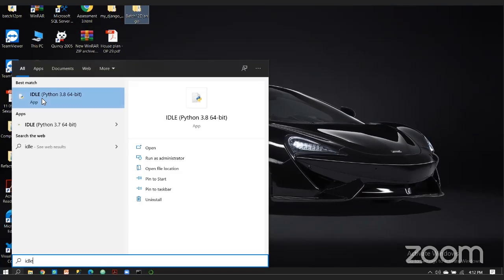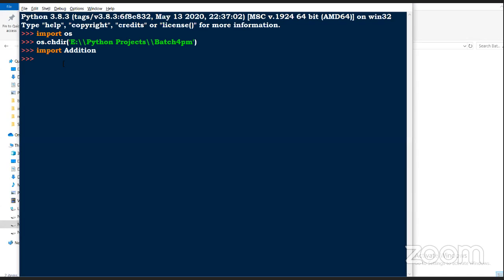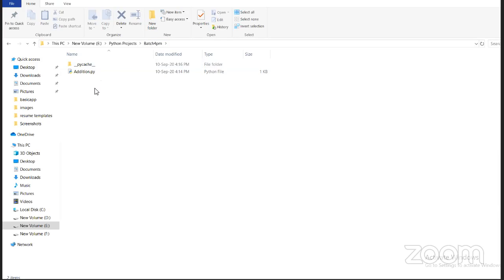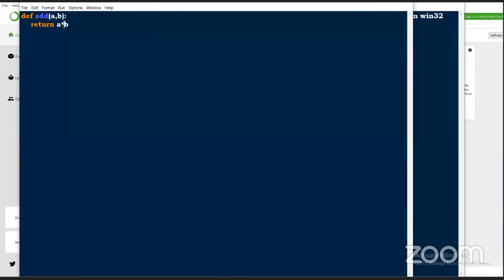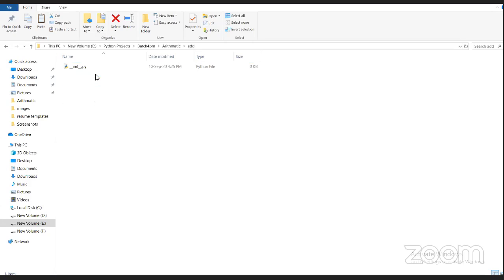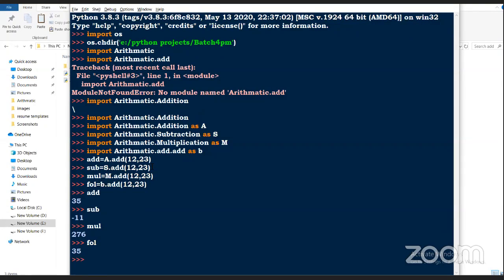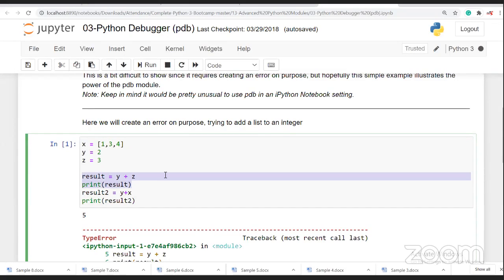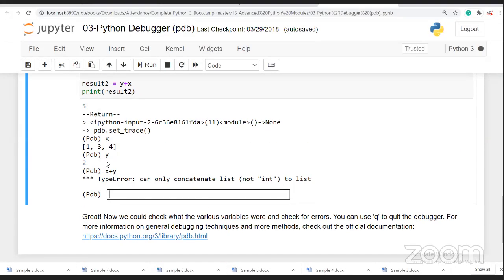Class 58 ( 4 pm batch ) Python modules and packages part 2